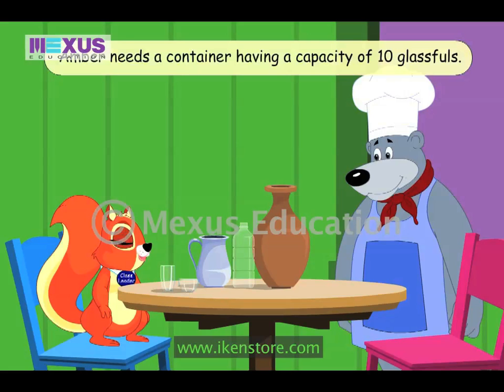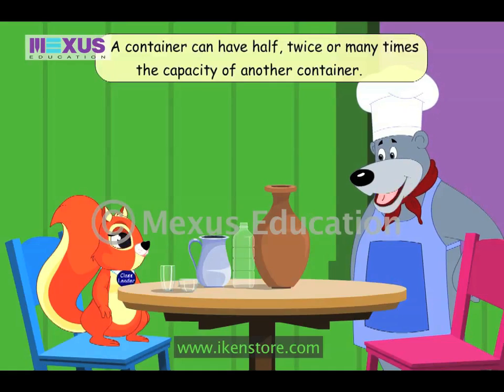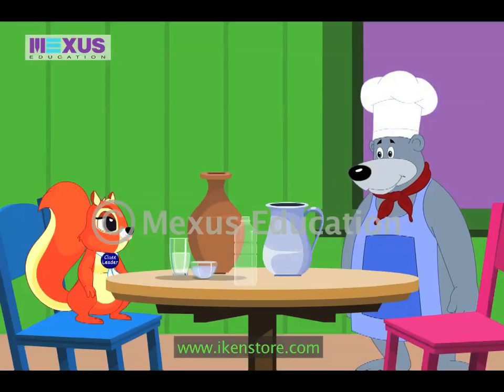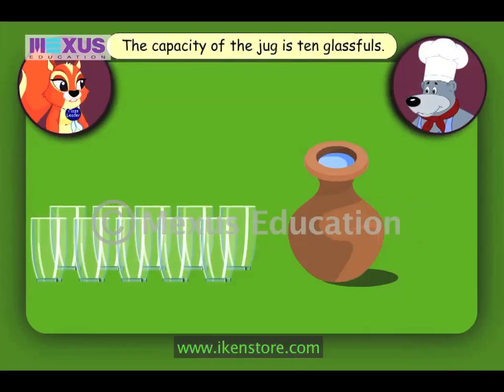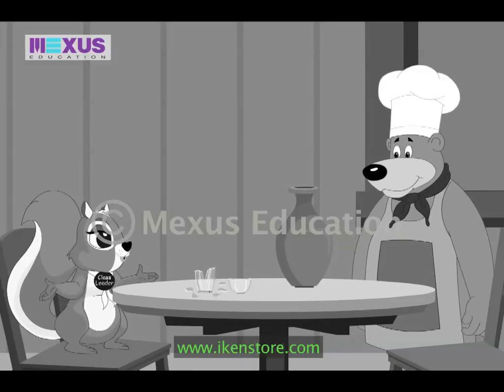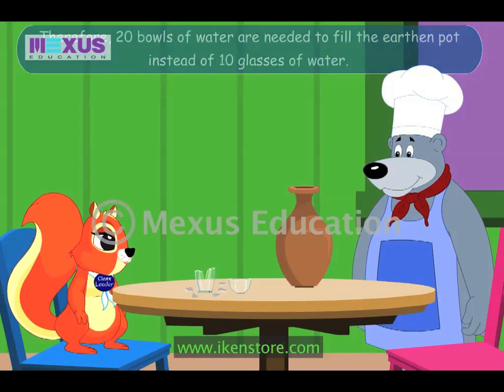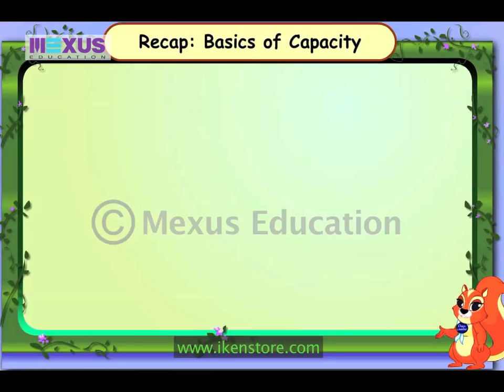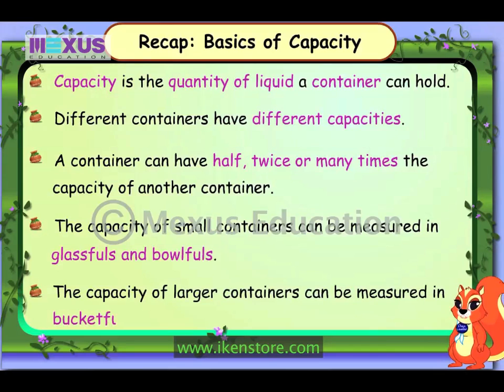Basics of Capacity | Mathematics | iKen | iKenEdu | iKenApp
Amber tries to figure out how he much water he need to collect and which container he should use to carry the water into the class.Mr. Teddy explains Amber what capacity is and how the capacity of a container can be described in terms of other containers.

0:00 - Objects wise different capacities
2:37- Measure capacity of a container
5:05 - Compare the capacities
6:48 - Summary